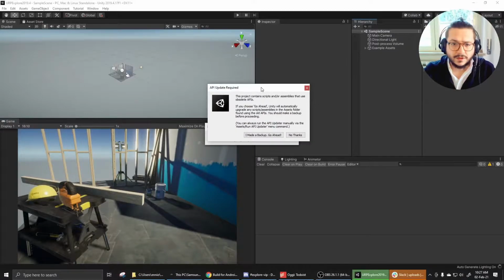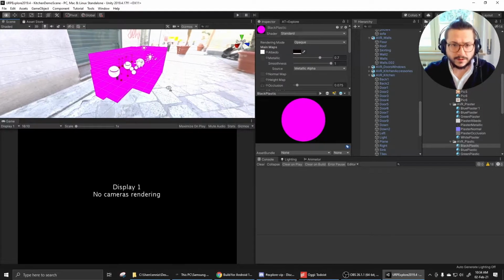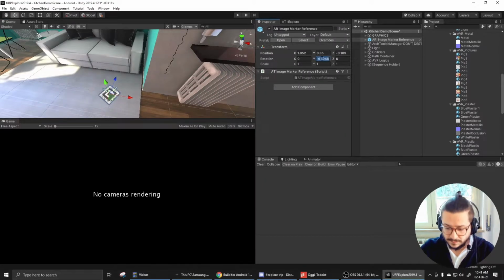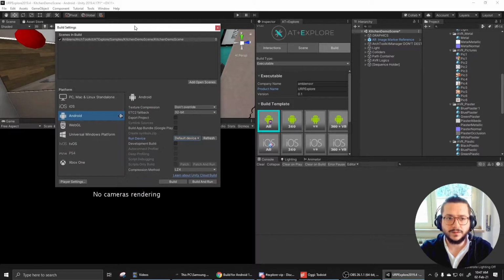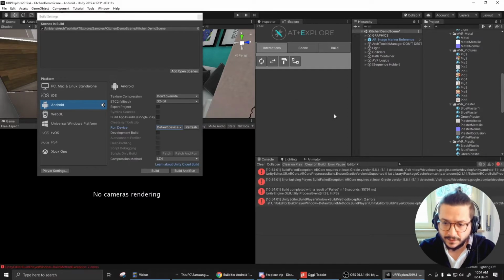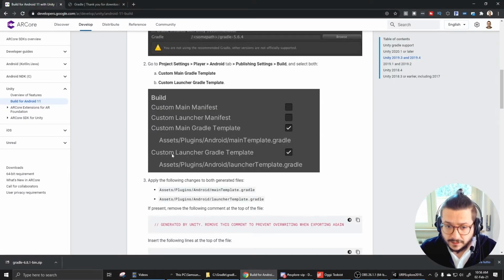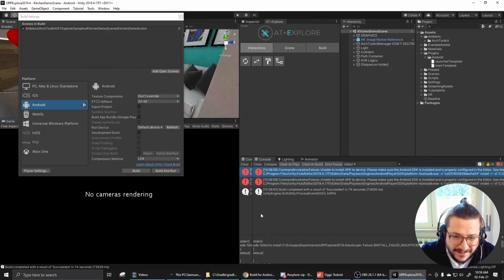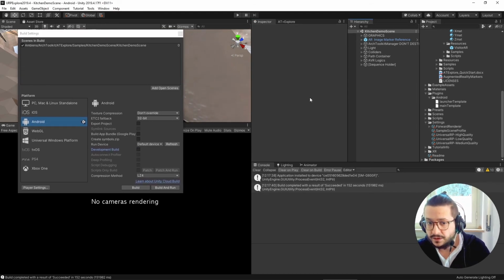Fixing all problems of an AR app using Unity 2019.4 and URP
Hi there! Ennio again with another video about AR and Unity 2019.4.
This is not a step by step tutorial! I just hit "record" while building an AR app with Unity 2019.4 and AT+Explore. Some of the errors are intentionally raised, some not.

Complete list of errors solved:
00:00 Intro
01:17 API Update Required
01:46 Unable to update the following assemblies [...] xNodeEditor.dll
02:00 The type or Namespace 'Managment' does not exist in the namespace 'UnityEditor.XR'
03:20 Materials are all pink in the sample scene using URP template
06:30 Package Name has not been set up correctly
07:55 AR does not work after applying the AR Template (Black Screen)
08:34 ARCore Required apps require a minimum SDK version of 24
09:12 You have enabled the Vulkan graphics API which is not supported by AR Core
09:45 Gradle Update Required
13:39 Build successful, INSTALL_FAILED_INSUFFICIENT_STORAGE
13:58 App install correctly but AT+Explore does not recognize the marker (ATE_AR)
15:12 AR App crashes on startup with Unity 2019.4 and AR Foundation 4.0.8
15:47 The AR app works but the screen is completely black (URP only)